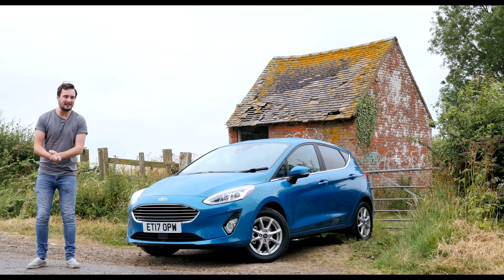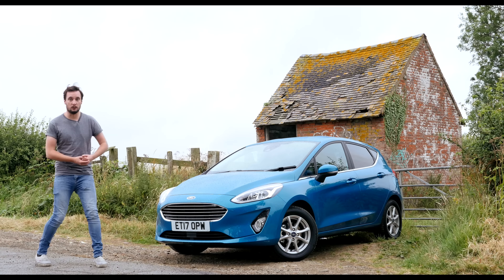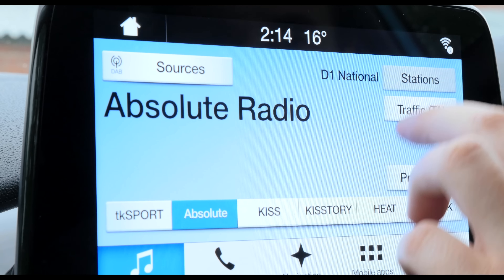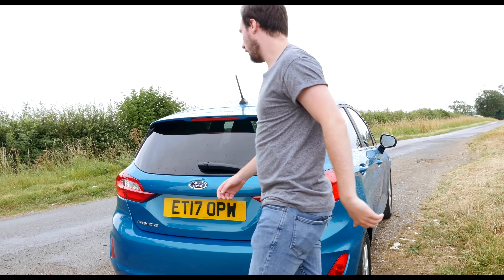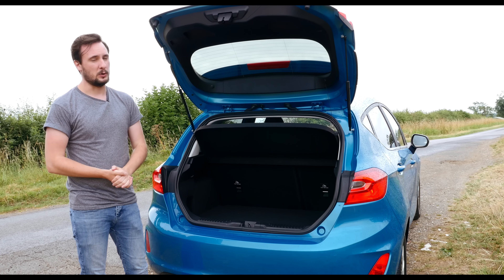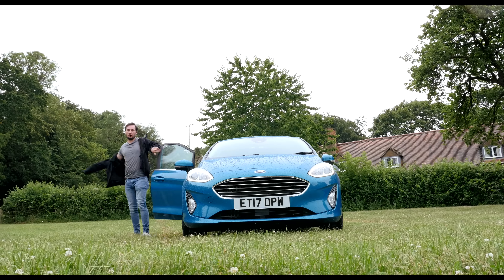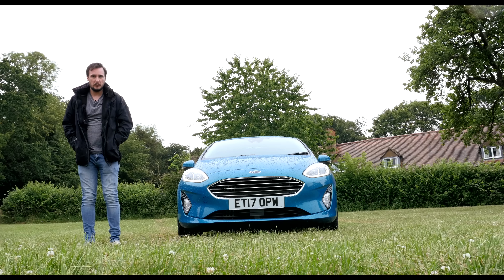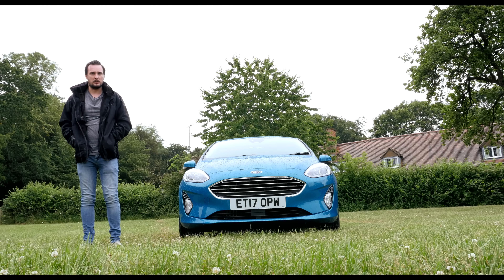2017 Ford Fiesta Zetec Review – Is Britain’s Favourite Small Car Still The Best? – Car Keys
For such a little car, the Ford Fiesta has some serious history behind it. First introduced to the UK in 1976, it’s gone on to not only become one of the nation’s best-loved cars, but also officially Britain’s best-selling car. Ever.

The pressure was on for Ford to not mess this new one up, then, and the Fiesta also had a lot of catching up to do particularly in terms of interior and equipment, with many new, better equipped rivals gunning for its ‘best supermini’ crown.

But with the same characteristically spunky drive, a wholly revamped interior and some seriously smart new kit, we reckon the 2017 Fiesta is a much better-rounded car overall and once again justly sits at the top of the small car pile.